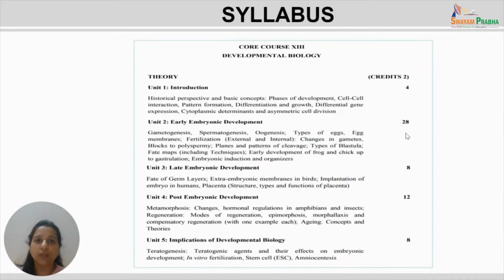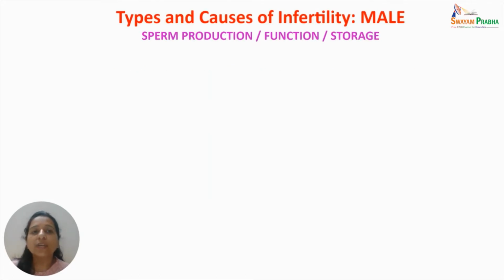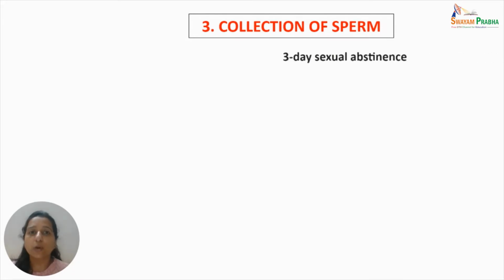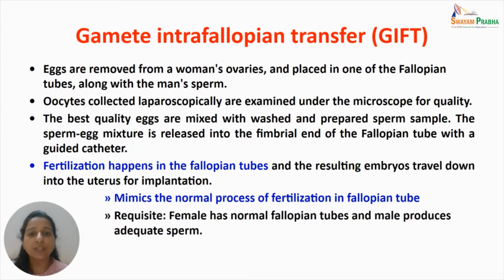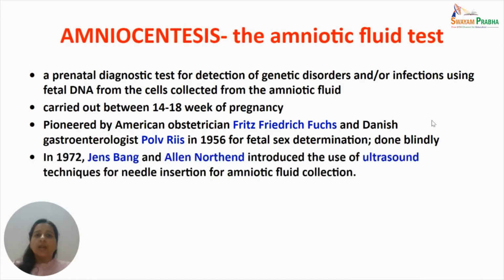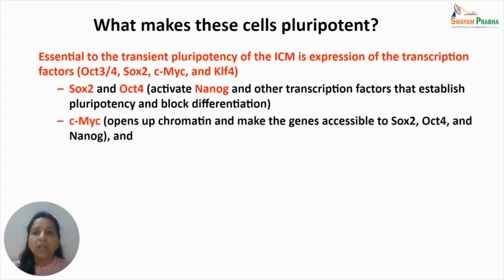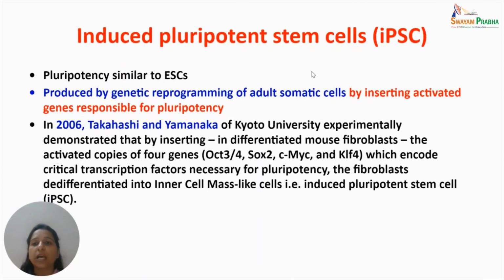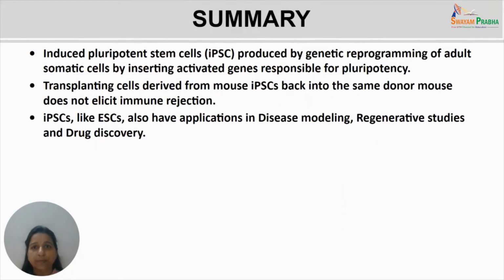IVF, ESC and Amniocentesis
Subject:DEVELOPMENTAL BIOLOGY
Course:BIOLOGY